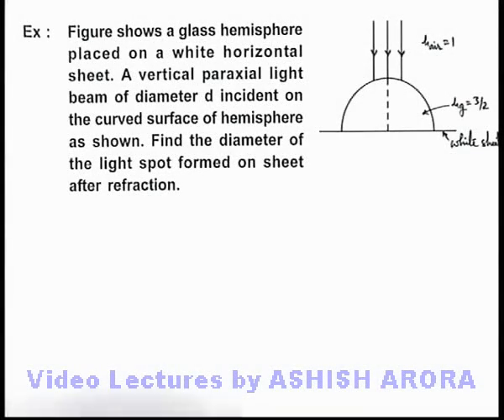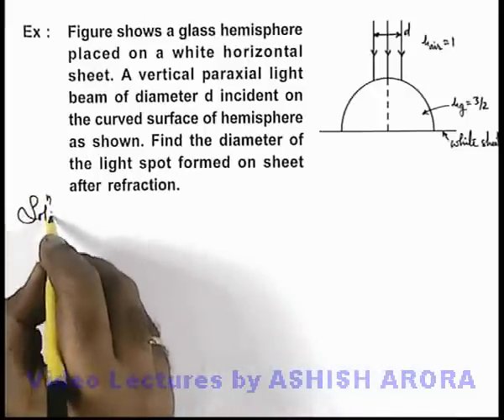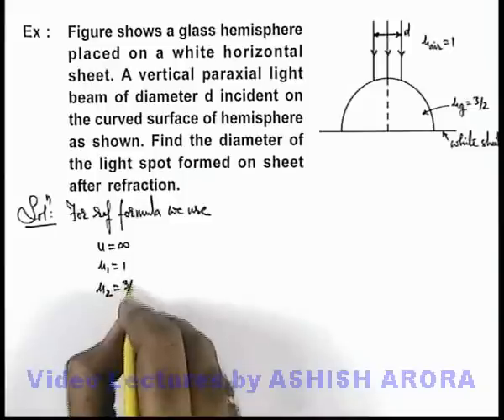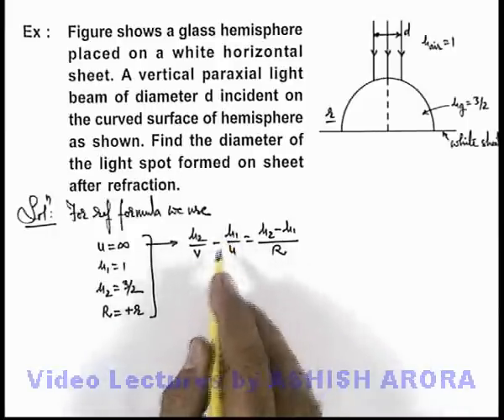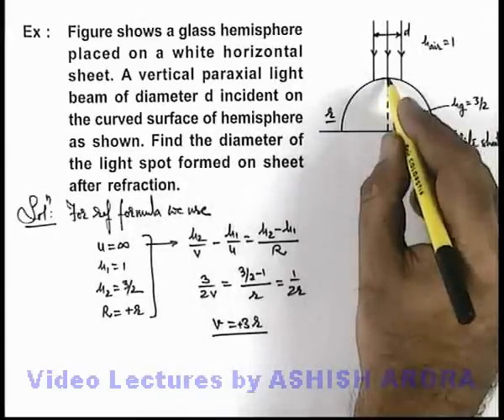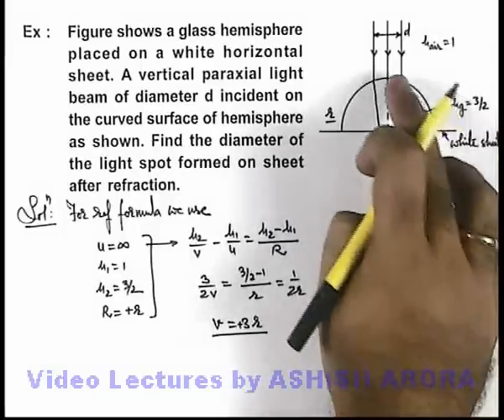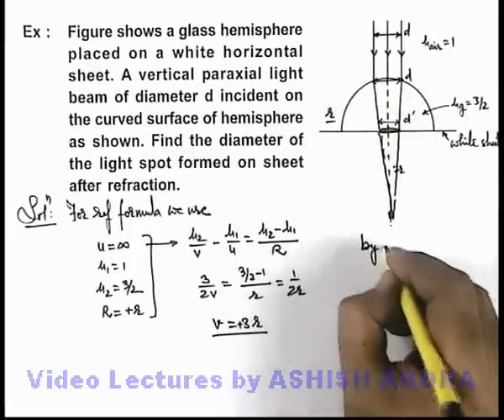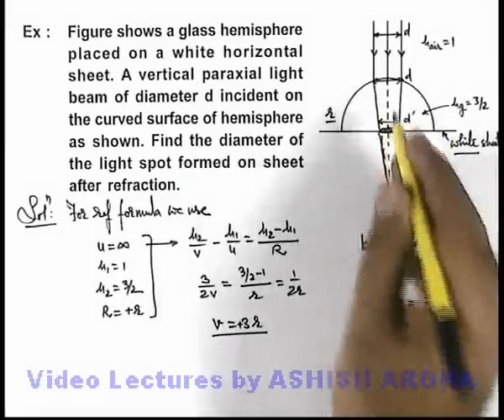Class 12 Physics | Refraction of Light | #22 Solved Example-11 | For JEE & NEET